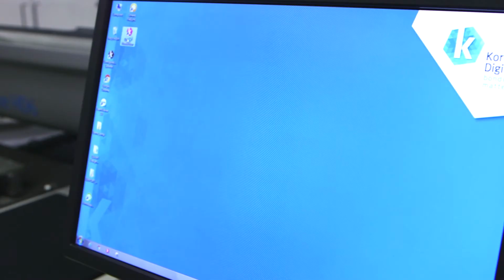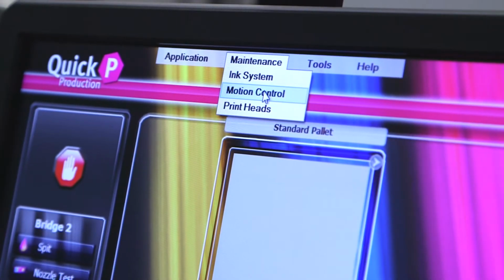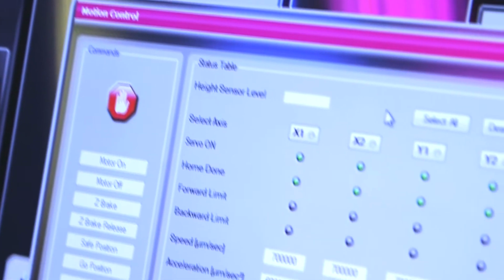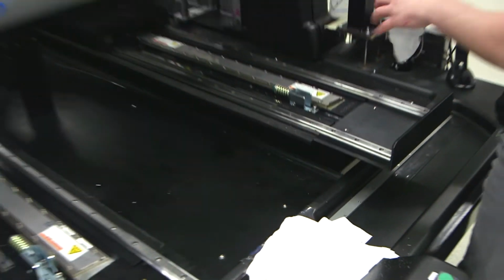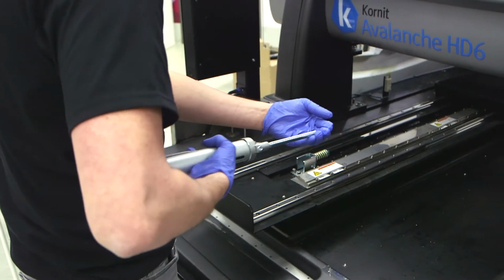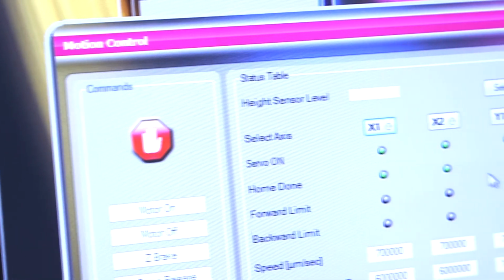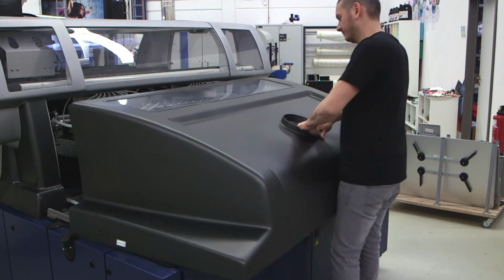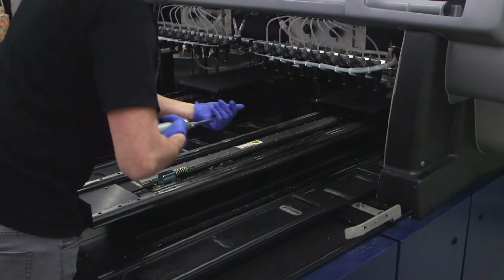Demonstration and Training Video made for Kornit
This video is a great example of how to create training videos for businesses, teams, and employees, we show you what a demonstration video looks like and explain how it can grow your client base by grabbing the viewers' attention and inaugurate intrigue.
Demonstration and training videos enable the B2B customer to see how the product works and understand the many levels of application as these are great instructional videos for employees and customers.

Demonstration and instructional videos are used as an online marketing tool to share with other B2B companies and potential customers, enabling these customers and companies to understand how they too can benefit from using this product.

Captive8 Media is a corporate video production company specializing in creating high-quality demonstration videos for marketing purposes, online and digitally. We produce imaginative, effective, eye-catching online video projects for B2B businesses and companies to market their products/services worldwide.

Demonstration and Training videos are a fantastic marketing tool to boost revenue, generate more leads to build your client base, and enhance website SEO.

Contact Captive8 Media for all your video production requirements.